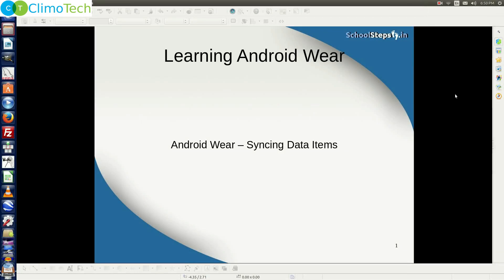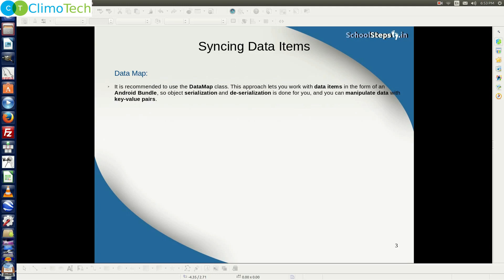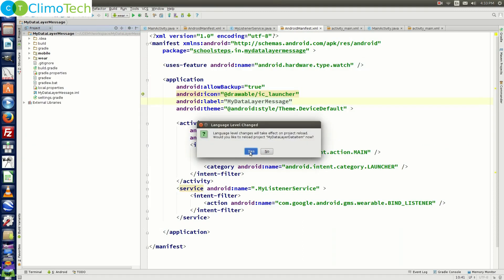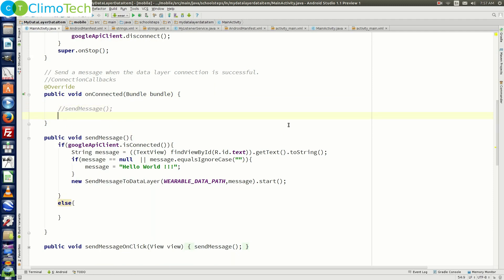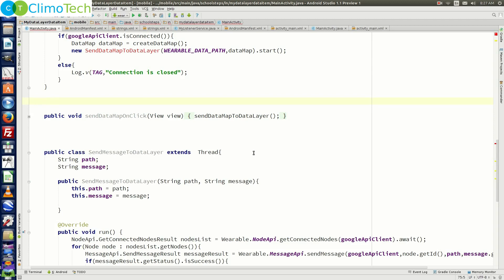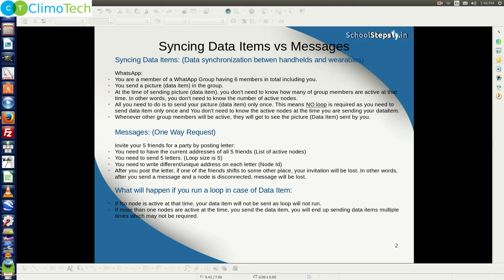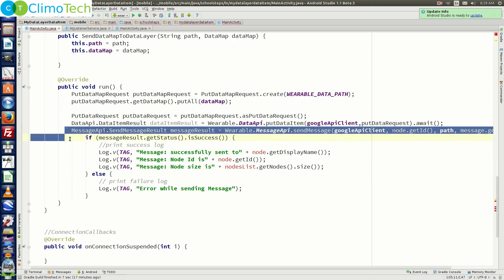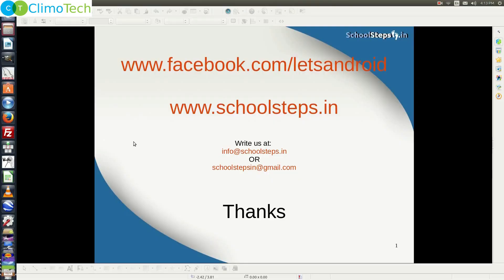Synching Data Items - Sending Data Item to Wearable - Tutorial 27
In this tutorial, you will learn the concept of syncing data item. You will learn about DataMap class. you will learn, how to send the data from handheld to wearable when wearable is in offline mode. You will also understand the difference between a message and a data item.
"REQUEST YOU TO PLEASE SHARE YOUR FEEDBACK"